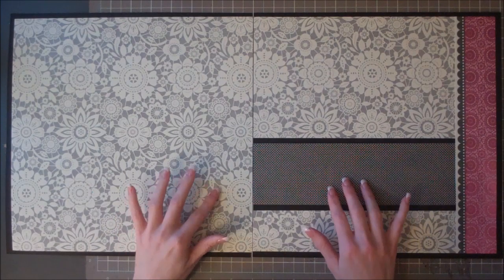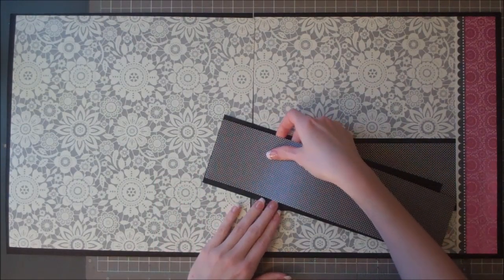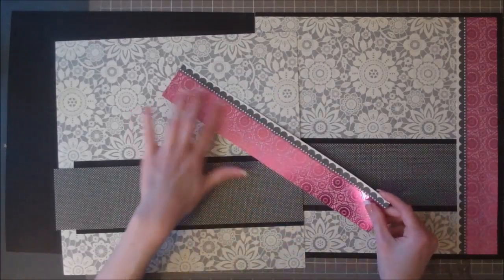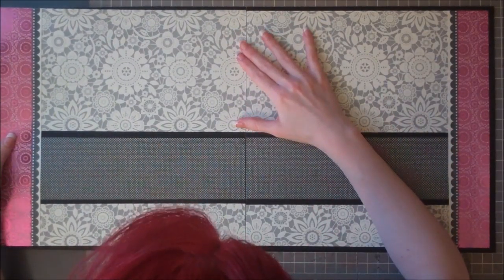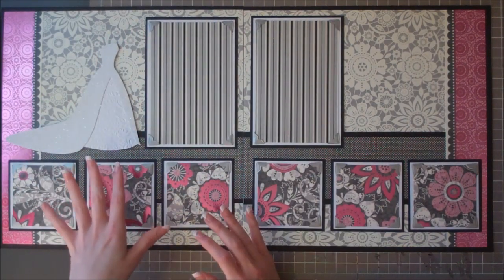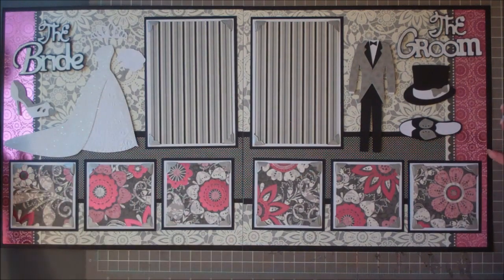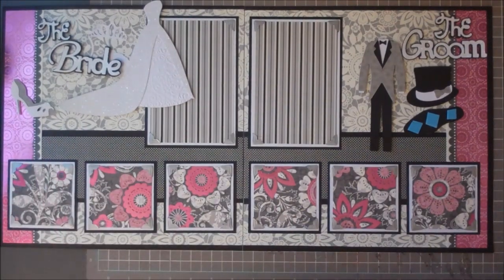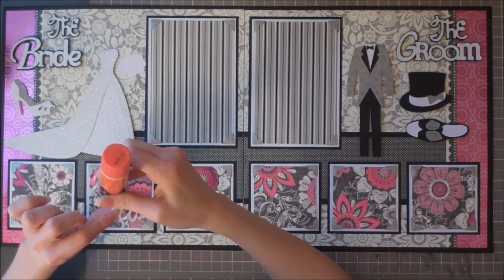Faith Abigail Designs - Wedding Album Series: Bride and Groom Double Scrapbook Layout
Products used:
Cricut cartridges: Elegant Edges, Wedding Solutions, Tie the Knot and Kate's ABCs
Paper: DCWV The Black Currant Stack, Recollections Cardstock, Colorbok glitter paper and Colorbok metallic paper